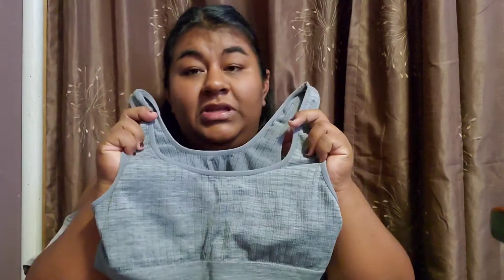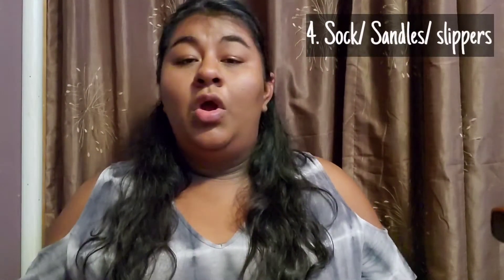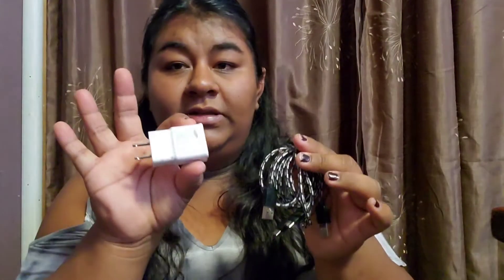*Minimal* What's In My Hospital Bag 2022 | Labor and Delivery | Baby #3 | Lifeasberenice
What's In My Hospital Bag 2022 | Labor and Delivery| | Baby #3 | Lifeasberenice

HEY EVERYONE! Hope everyone is having a beautiful day. If your reading this YOU ARE AMAZING! 💜💜💜💜

I hope you enjoyed watching todays video. ☺️

As always thank you for being here... your love & support means a lot to me.
for future videos & watch my journey here on YouTube.